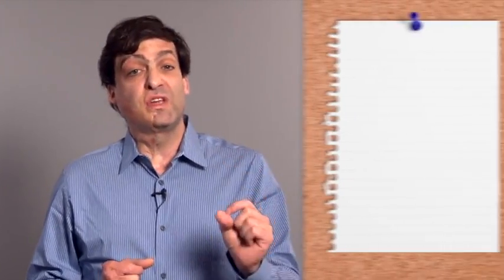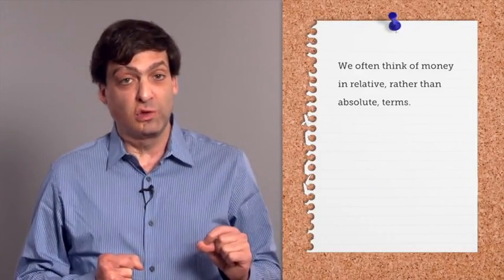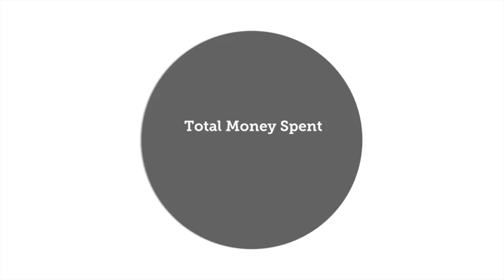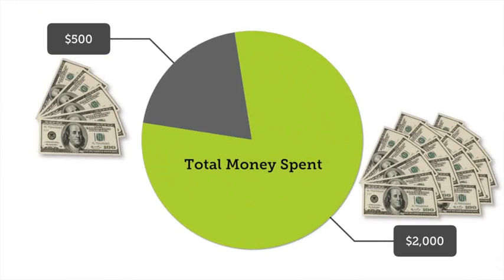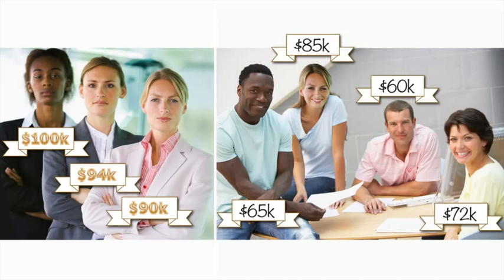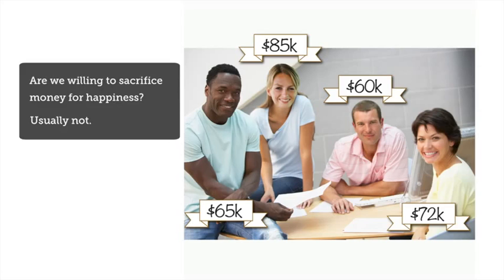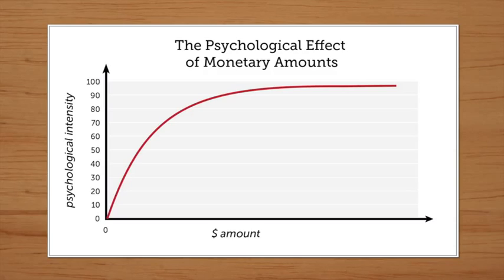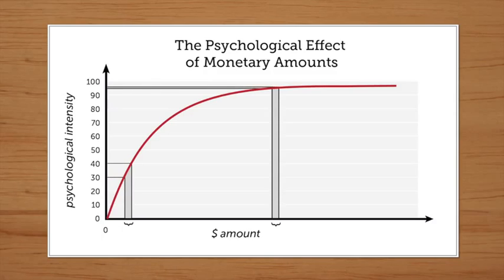3 2 2 2 Relativity 7 24